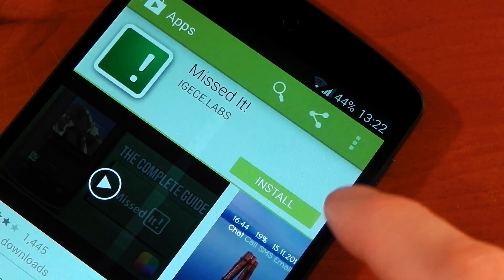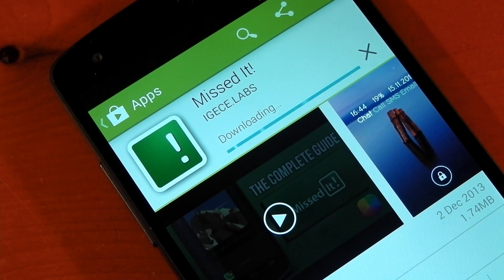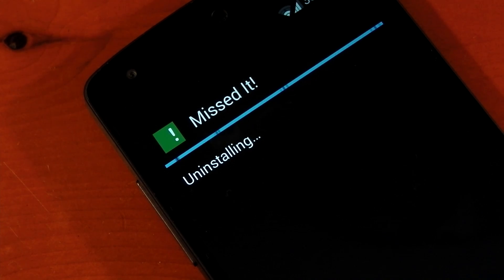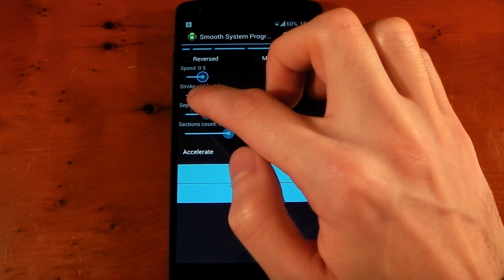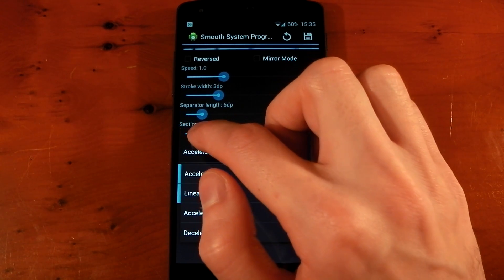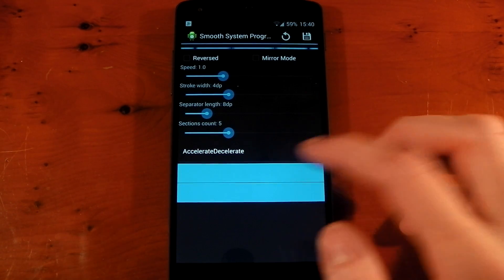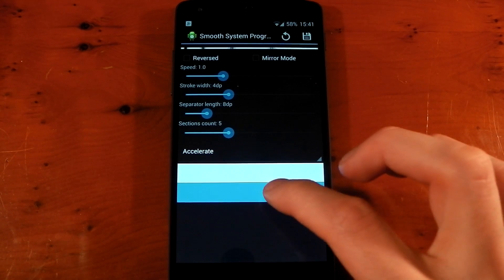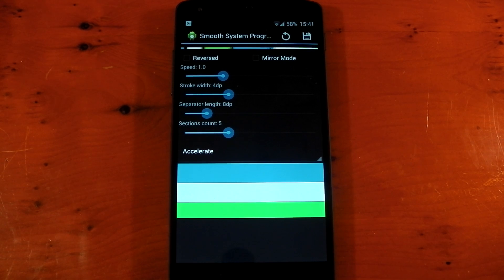Nexus 5 - Xposed module - Smooth system progress bars - Review